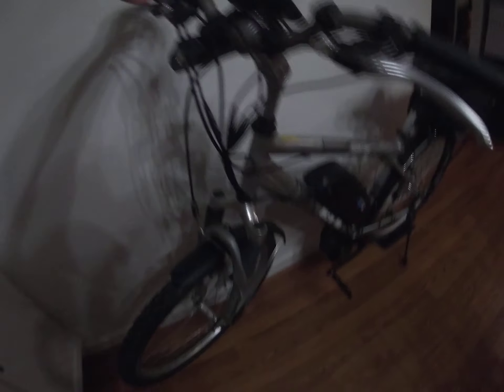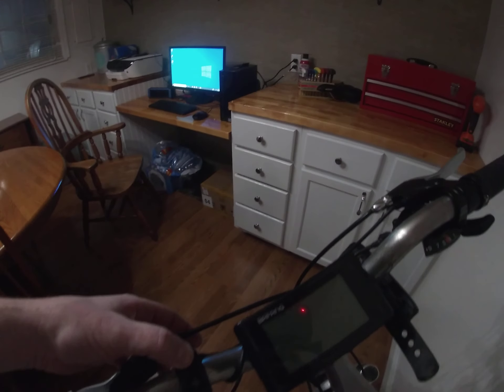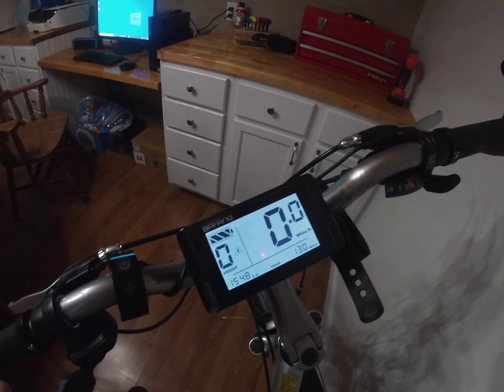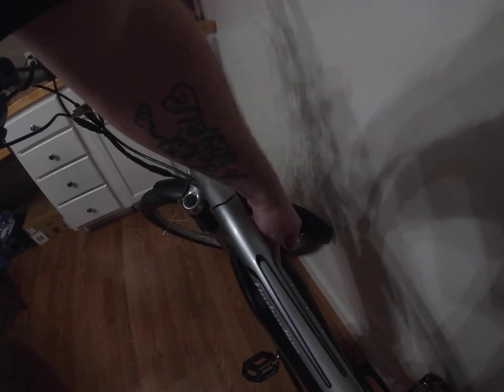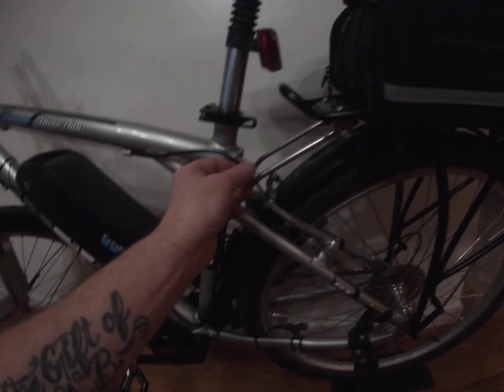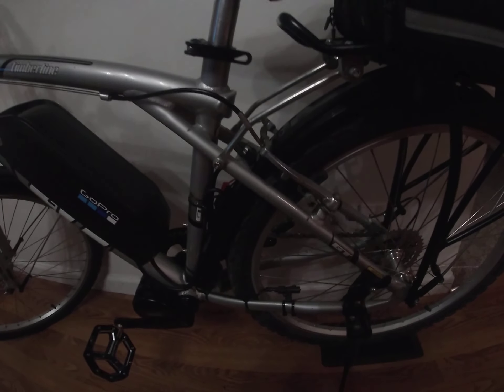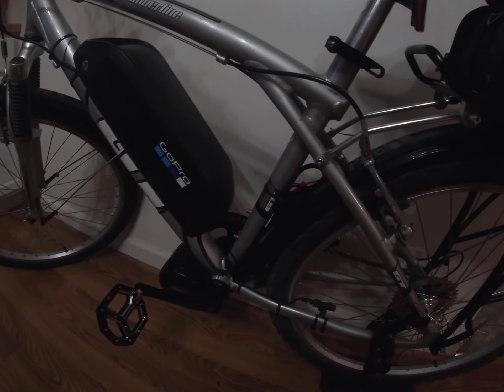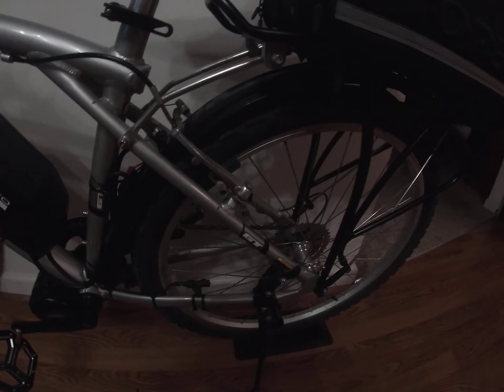Bafang BBS02 test run. Totally wiped out. Broke bar end.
Went out for a test ride on a cold wet night. All was ok at first. But washed out front end it an icy turn. Broke off a bar end. Had wiring come apart. Messed up my right side of my body. Trying to catch myself. Should ve took it as a sign and went home. Was totally humiliated and felt like a damn fool. Never take a big chance like that in my life again. Talking more than just the ride!